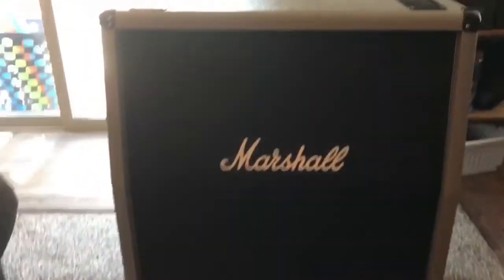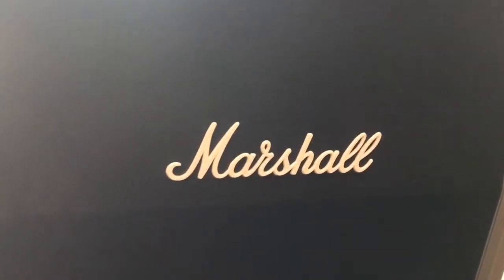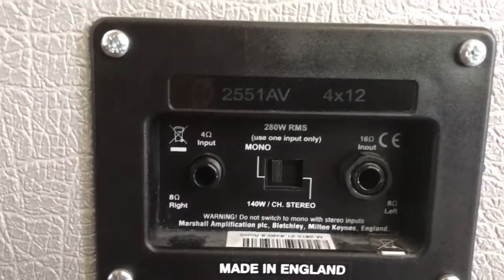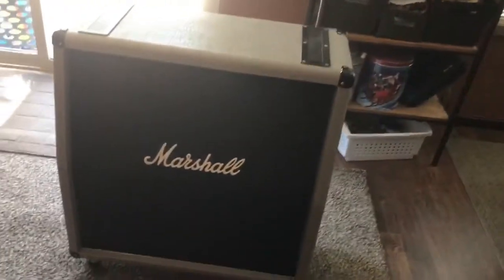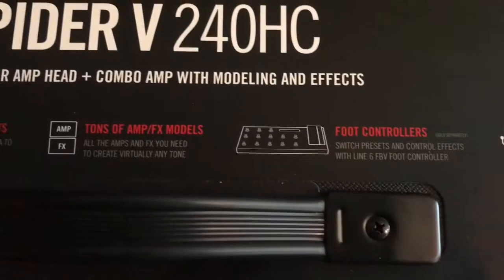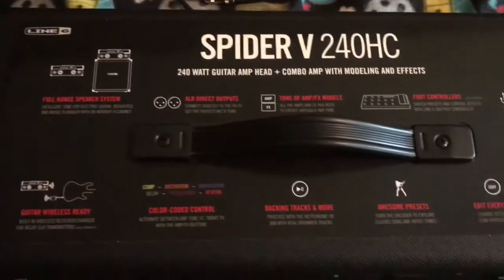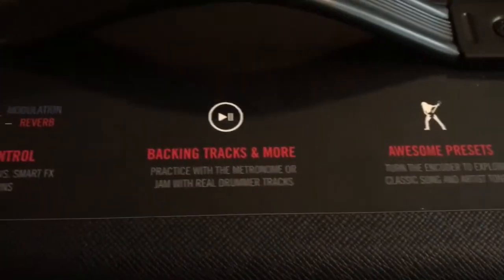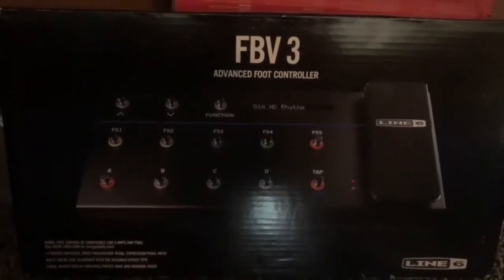Marshall Silver Jubilee 4X12 Cab w/vintage 30's and Line 6 Spider V 240hc product review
In this video I just show you my newest equipment and talk about it a little bit.